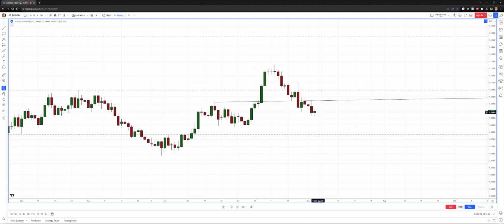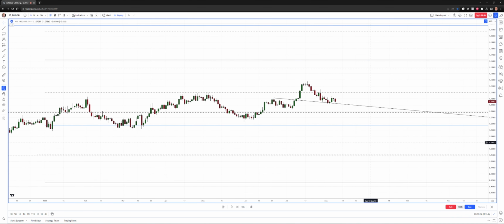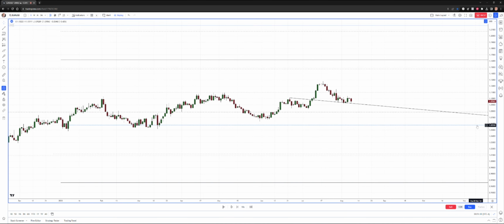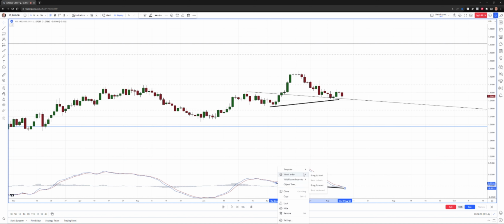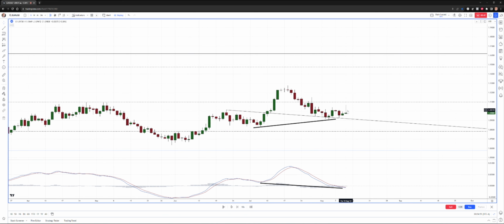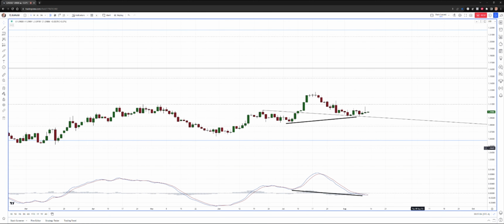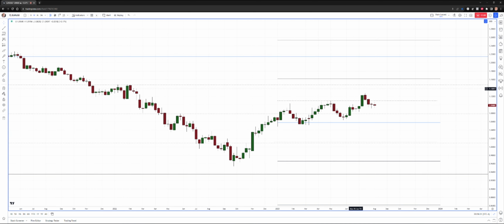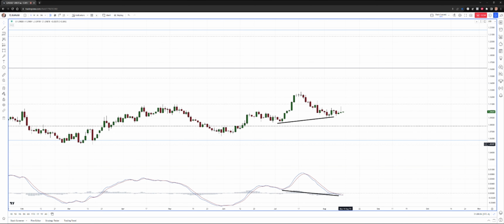EURUSD Analysis Thursday August 10th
In this video we take a look at the recent price action and market analysis of the EUR/USD .

Every week we take a look at a recap of the EUR/USD market analysis and apply technical analysis to stay on top of potential opportunities to profit from.

If you have any questions, please leave them in the comments section and I will answer them as soon as I can.